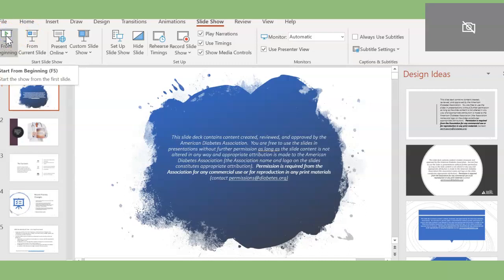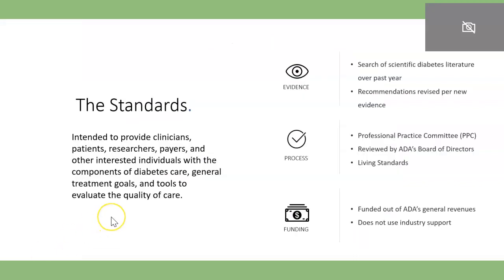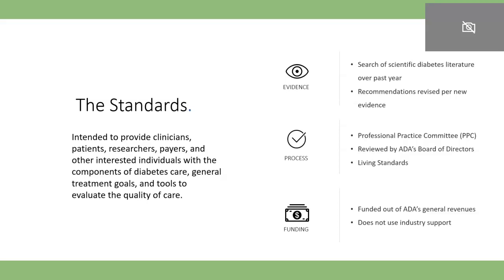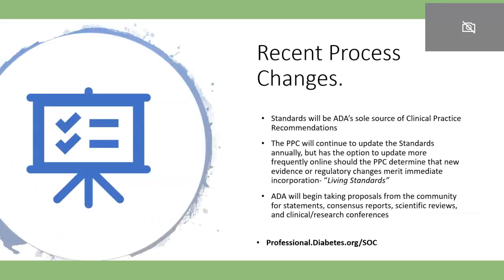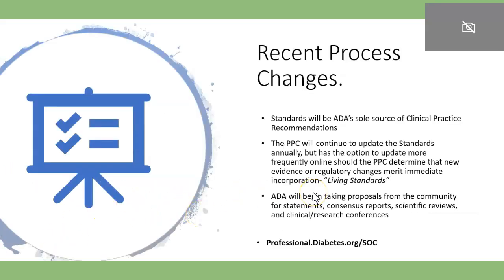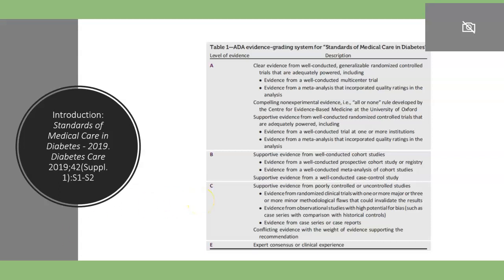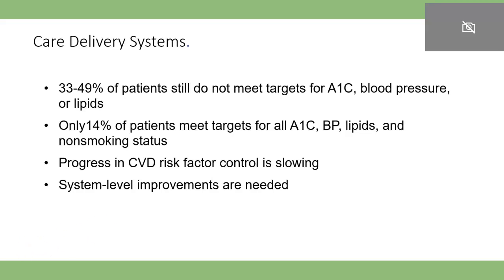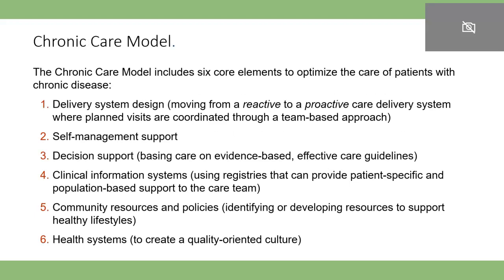Diabetes: Introduction and Section 1 Improving Care and Promoting Health